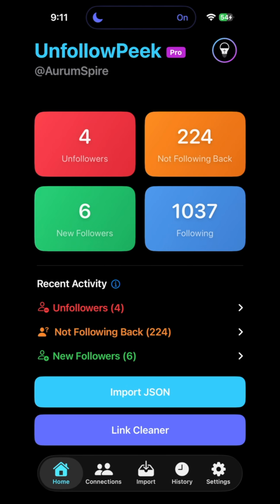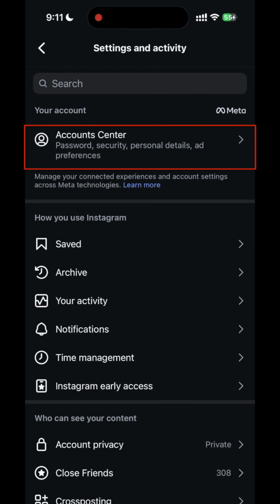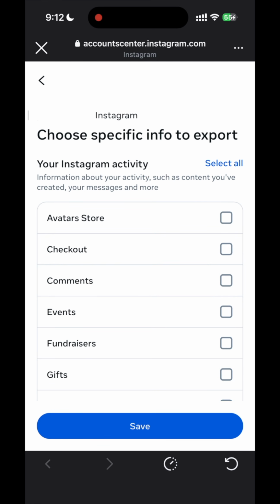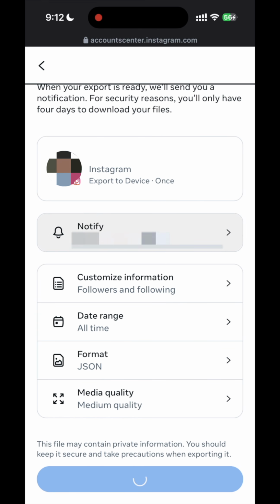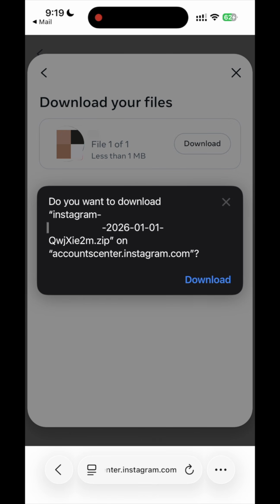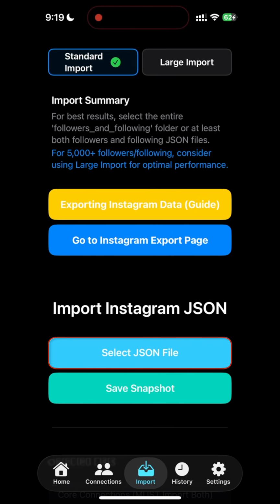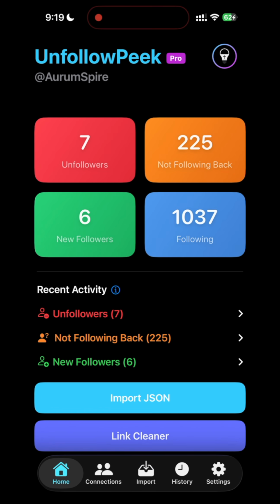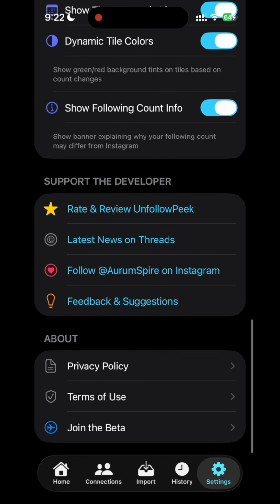UnfollowPeek Tutorial (2026) - Safely Find Who Unfollowed You Without Login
Welcome to UnfollowPeek, the world’s best on-device Instagram unfollow tracker.

In this guide, you’ll learn how to take control of your data with UnfollowPeek in just a few simple steps.

Step 1: Request your Instagram data

Tap the menu icon in the top-right corner, then select Accounts Center.

Under account Settings, tap Your information and permissions.

Next, choose Export your information, then tap Create export.

Under Choose a profile, select the Instagram account you’d like to export data from, then tap Export to device.

In Confirm your export?, tap Customize information.
To get your data quickly, tap Clear All for everything except for Followers and Following under the Connections section, then tap Save.

Make sure to set the Date range to All time and the Format to Jason.

Step 2: Download your ZIP file

Within 3 to 10 minutes, you’ll receive an email from Instagram titled, Your Meta Information Download is Ready.

When you do, tap the Export your information link in the email.

Go back to Export your information and tap the Download button.

Confirm your password and press Download. The ZIP file will be saved to Files, iCloud Drive, or Downloads.

Next, open the Files app and tap the ZIP file to extract it.

Open the extracted connections folder, then find the folder named followers_and_following.

Step 3: Import into UnfollowPeek

Open UnfollowPeek and tap Import.

When prompted, select the entire followers_and_following folder, not individual files.

The app will securely process your data on your device in seconds.

Step 4: View your results

Once imported, UnfollowPeek will show you detailed insights, including:

• Who unfollowed you
• Who you follow but doesn’t follow you back
• New followers, broken mutuals, and more

All processing happens completely offline. No login. No risk.

That’s it.

UnfollowPeek helps you take control of your Instagram relationships with complete privacy, no login, and no compromises.